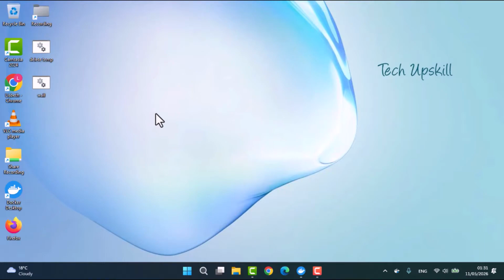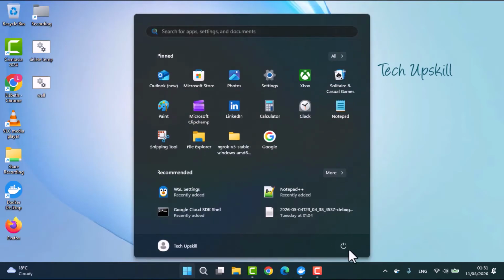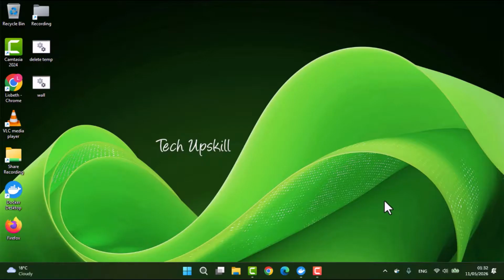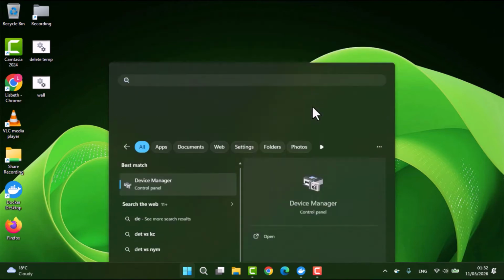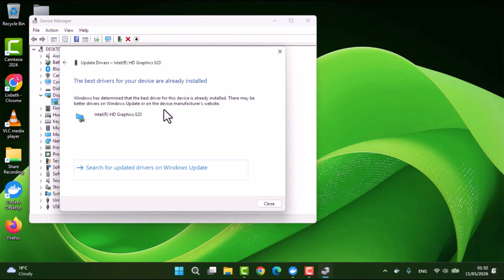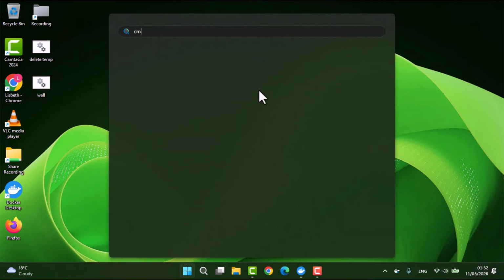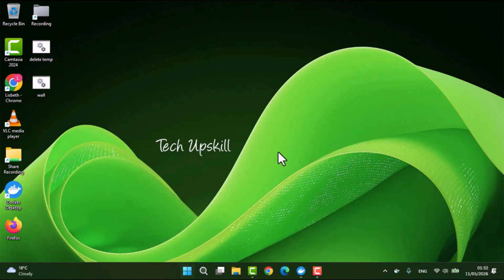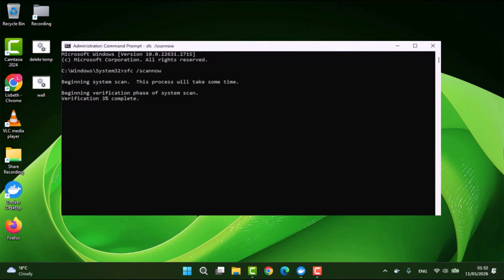How To Fix Loadlibrary Failed With Error 87 The Parameter is Incorrect Windows 11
FIX Load Library Failed With Error 87 INSTANTLY with these proven solutions. If your software is crashing or refusing to load, this guide will help you resolve the error 87 issue quickly.

⌘ SFC /scannow

⏱️ Timestamps ⏱️
00:00 Intro
00:17 Steps
01:28 Outro